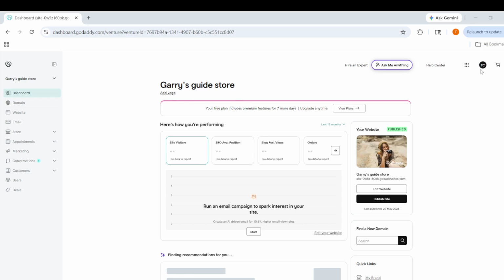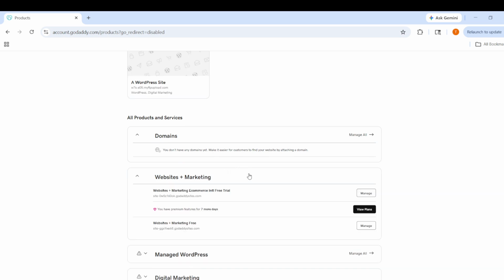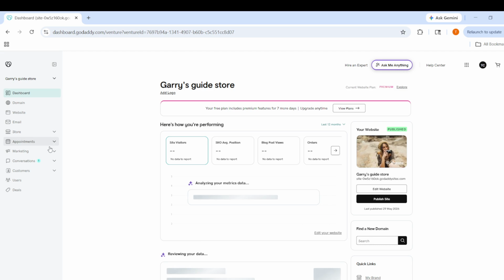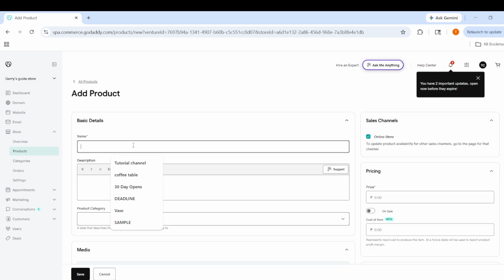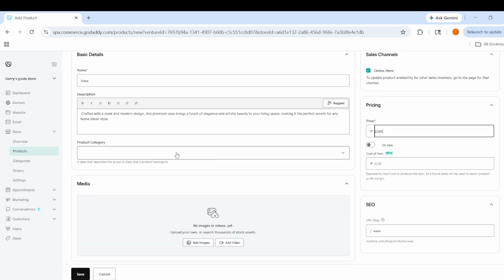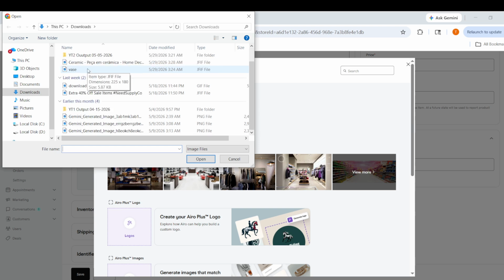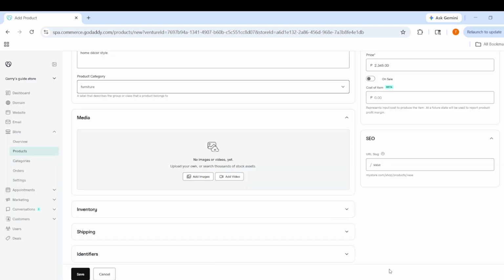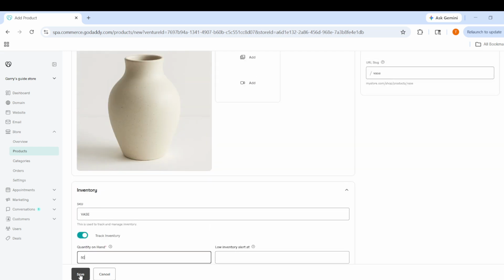How To Add New Product To Godaddy Store [2026 Guide]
How To Add New Product To Godaddy Store

Learn how to add new product to GoDaddy Store so your online shop is ready to sell in minutes. This quick walkthrough shows where to find Products, enter titles, pricing, photos, and inventory, then publish changes in GoDaddy. Perfect if you’re searching “add product in godaddy,” “godaddy ecommerce product setup,” or “upload product photos.”